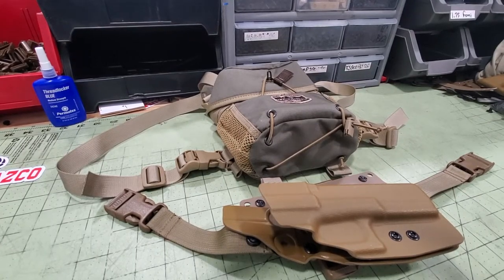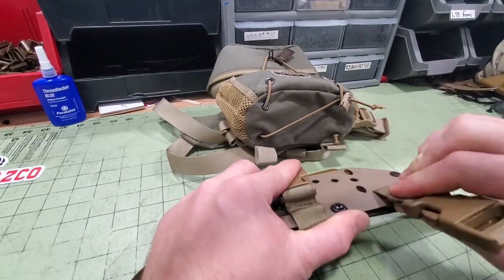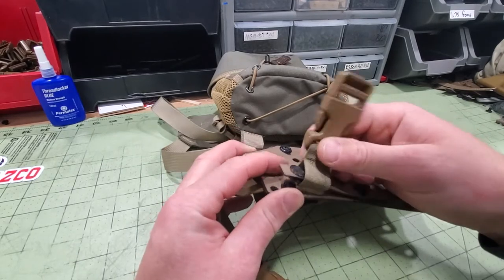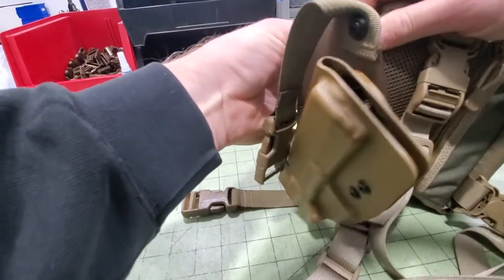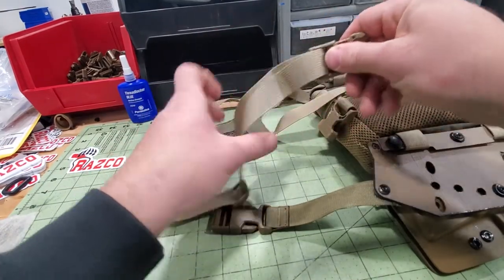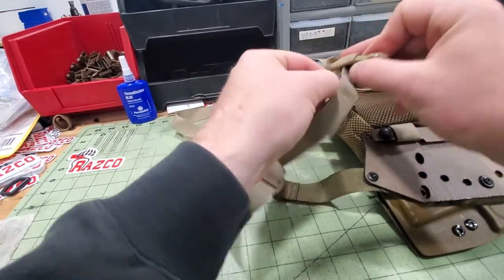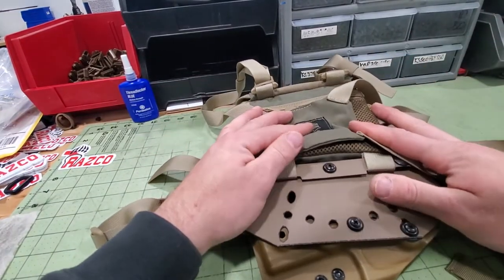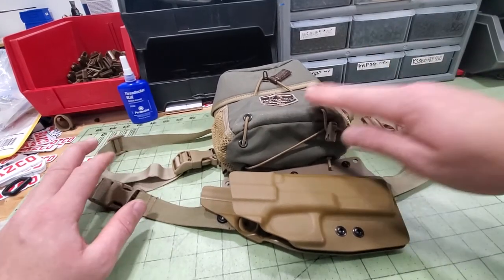Installing your Gen 2 Bino Harness Holster on to an Alaska Guide Creations bino harness